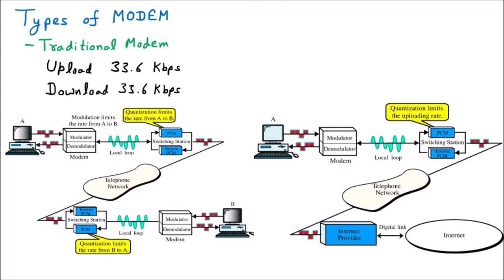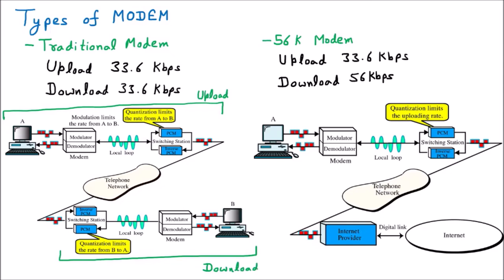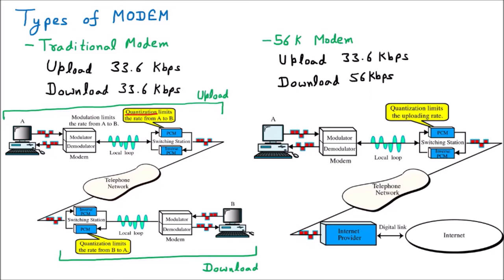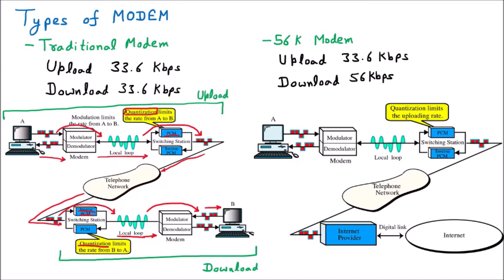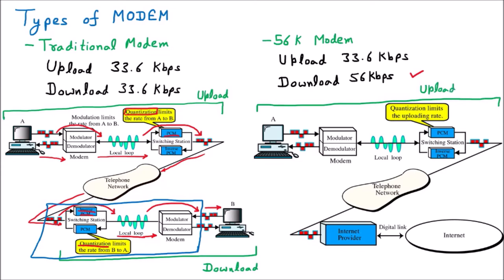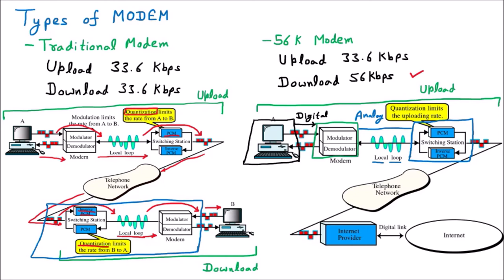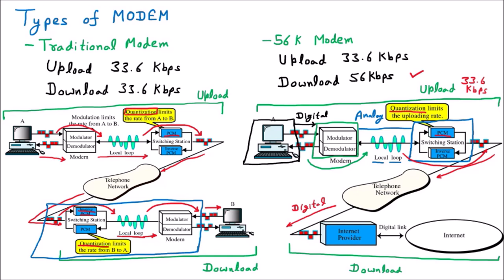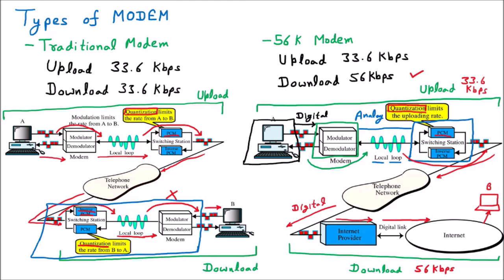56K Modem | Types of Modems | Computer Networks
56k modem | types of modems | modem types | 56 k | 56k | modem | computer networks | data communication | networking | network | networks | av | ankit verma